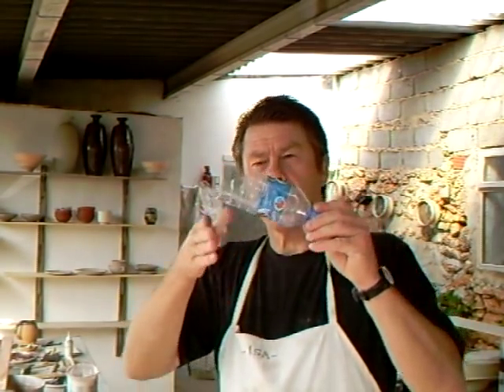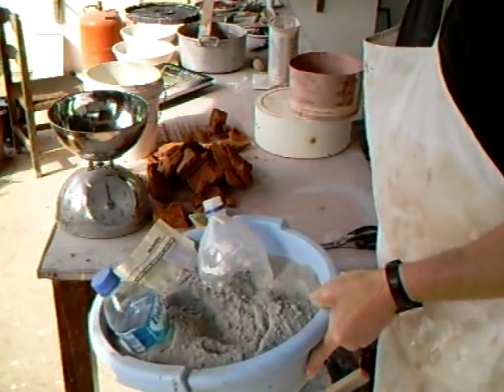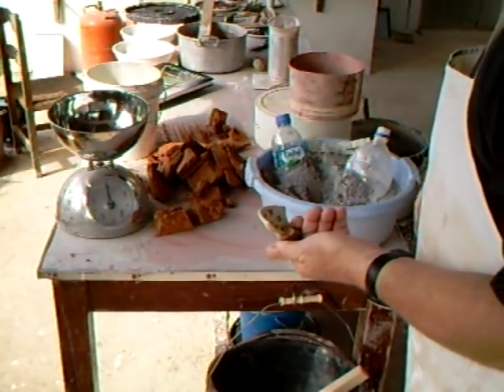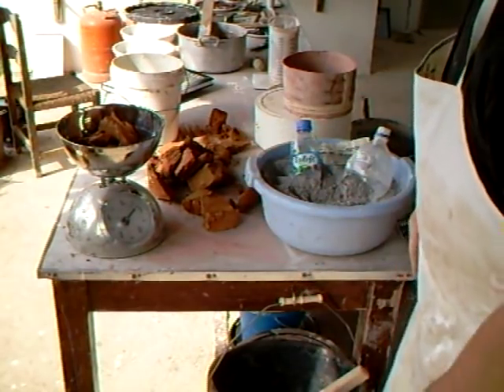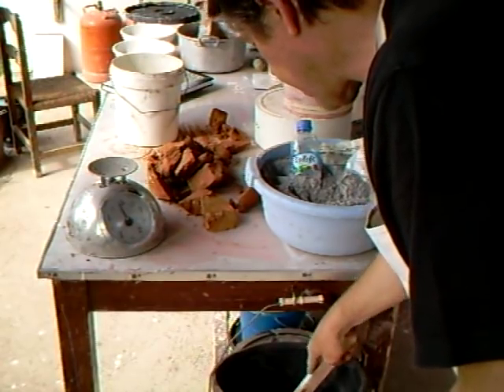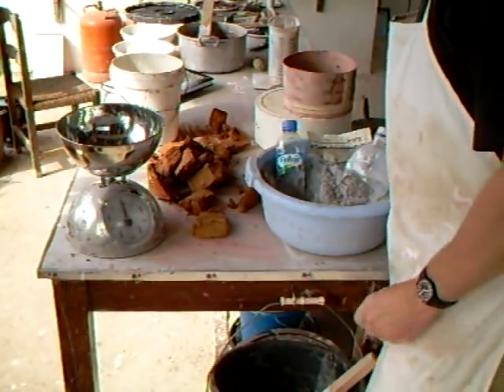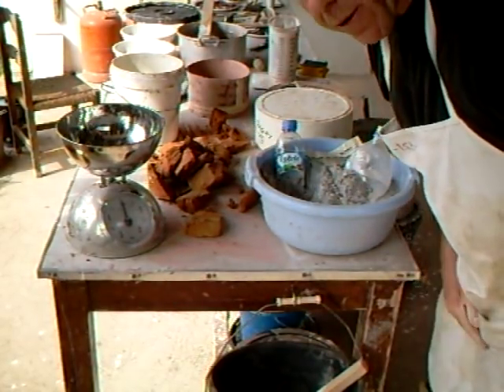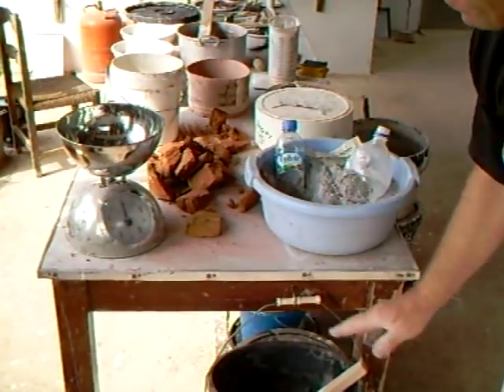SIMON LEACH - A simple clay / ash glaze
This recipe good for 1300 C in reduction ! Needs to be well mixed now & sieved again .Should be suitable for raw glazing.SL